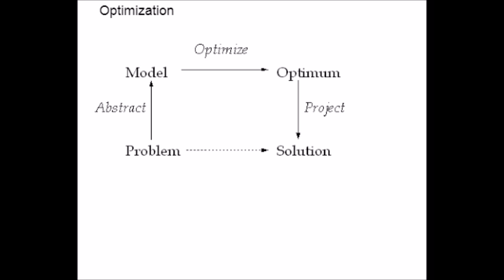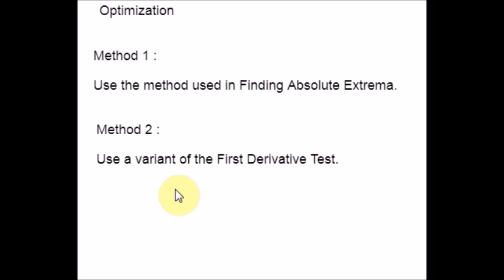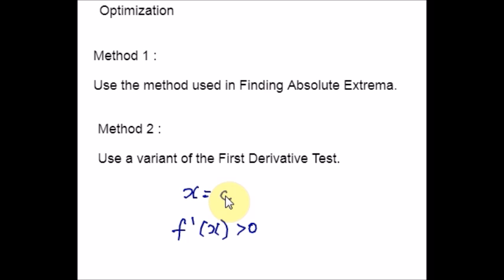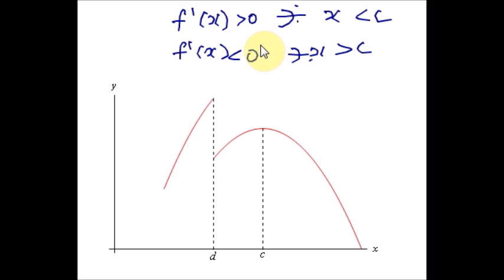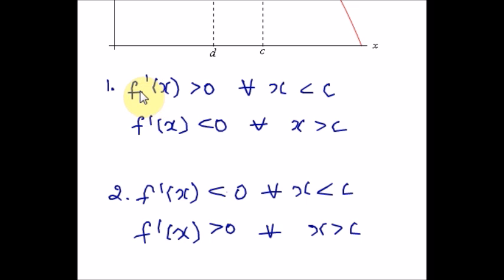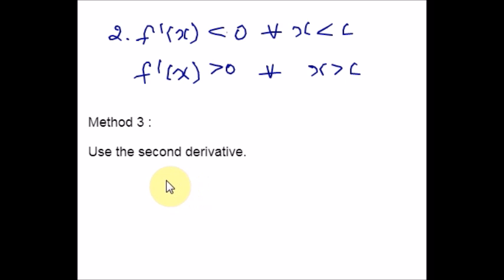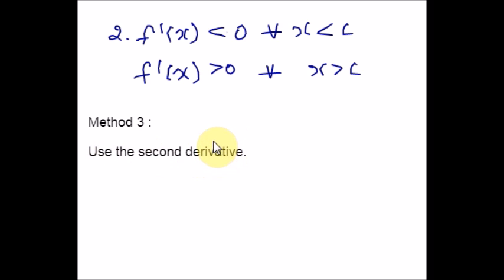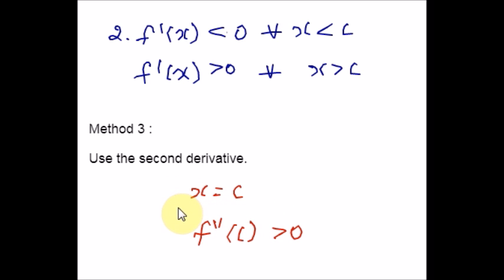Optimization Methods-Part 2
3 methods in optimization problems
Optimization methods introduction